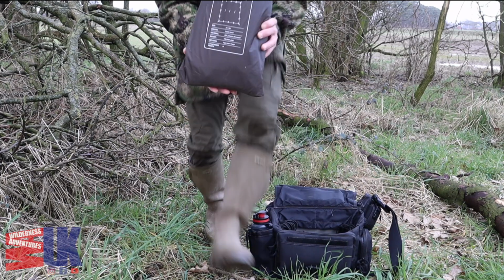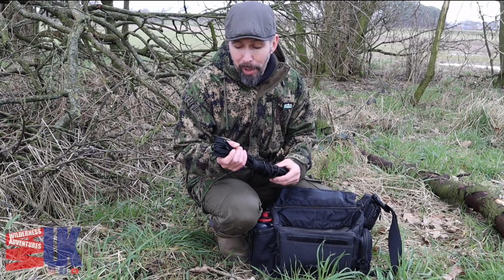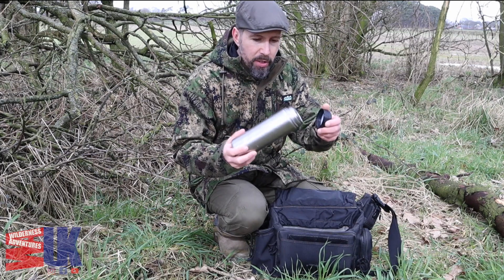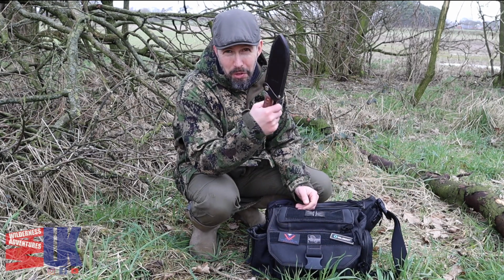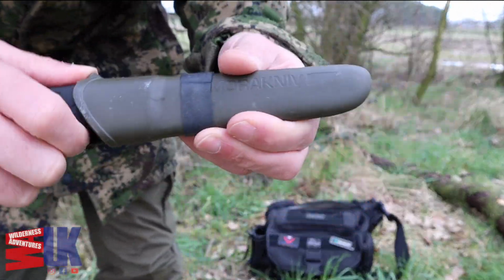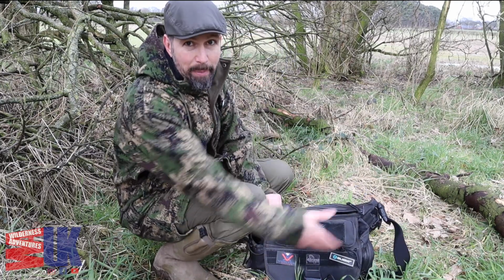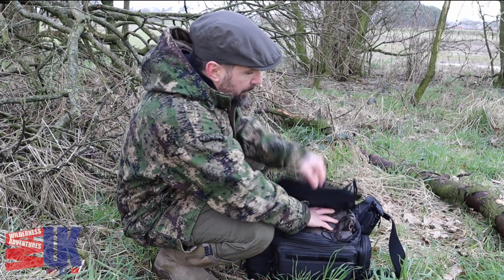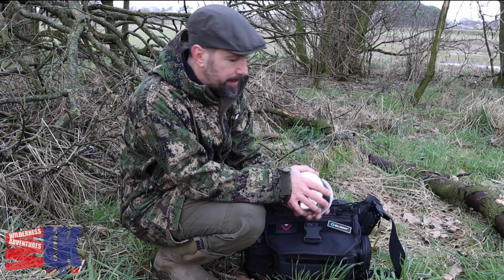Top 5 Essential Camping Survival Wilderness Items to Pack in Your Bag for Every Trip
In this episode I talk about the top 5 items that I like to carry then I'm out on a trip - Watch to the end of the video to see the bonus item too!!

PS.. This was the second Take!! I did the first Take in a oner but forgot to press record!!!